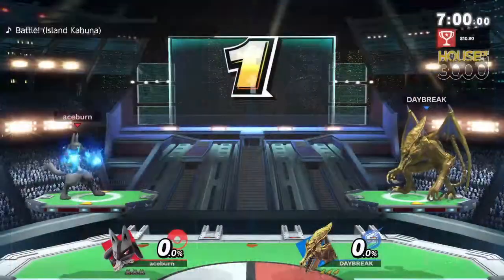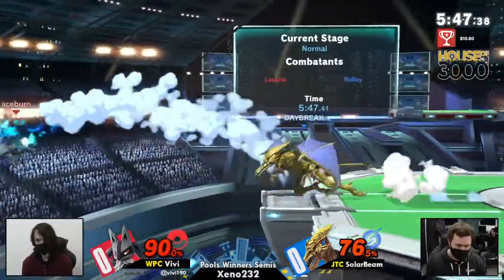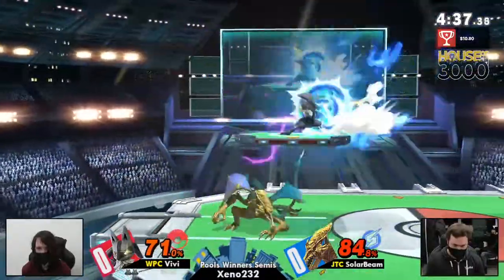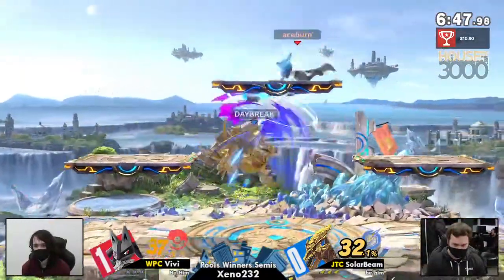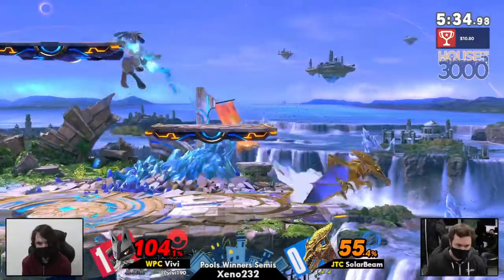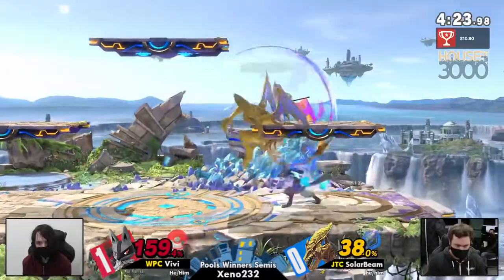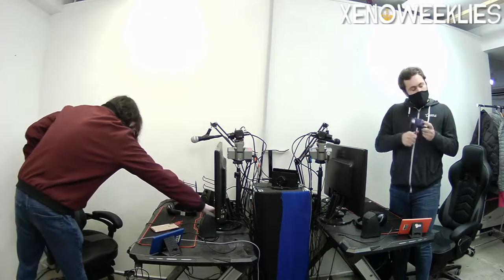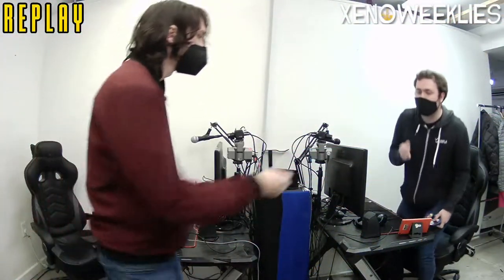[Smash Ultimate] WPC Vivi vs JTC SolarBeam - Xeno232 (Pools Winners Semis)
WPC | Vivi(Lucario White) vs JTC | SolarBeam(Ridley Yellow)

Commentators:
 - FCG | FourceArmor (@FCGKuupa)
 - Munel (@ShoulderBash)

Venue Fee: $8
Singles:   $7
Doubles:   $5

Venue Address -
21 Ludlow